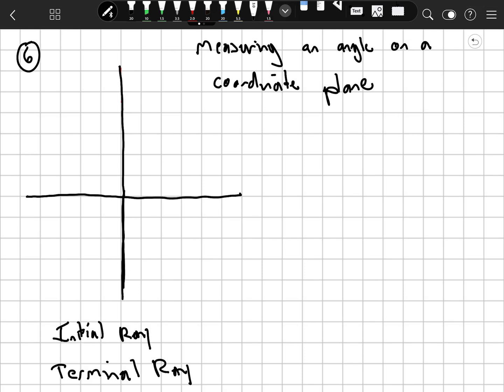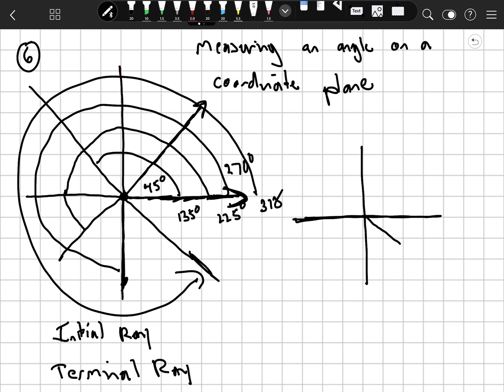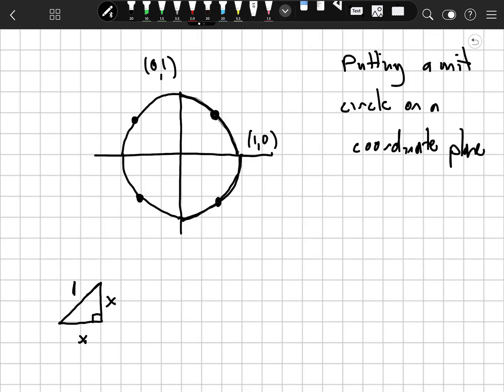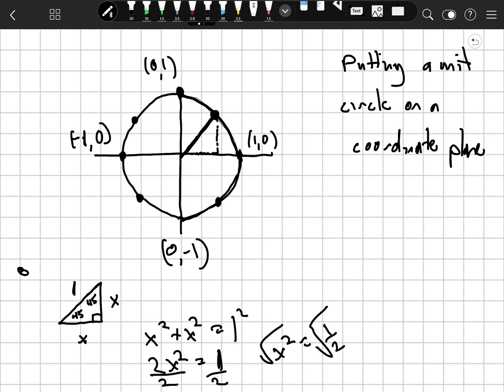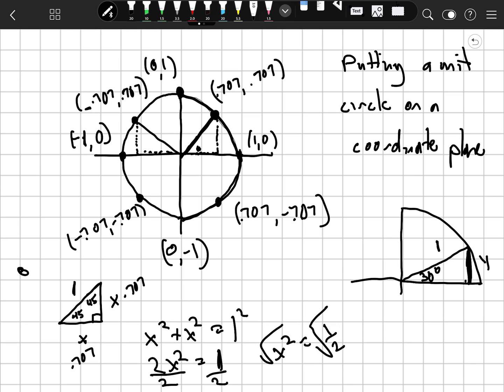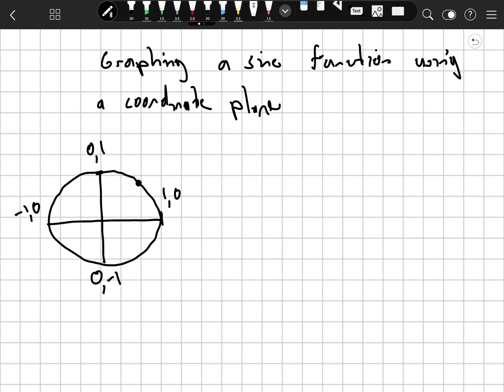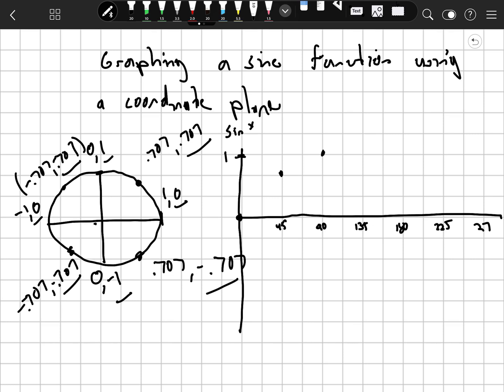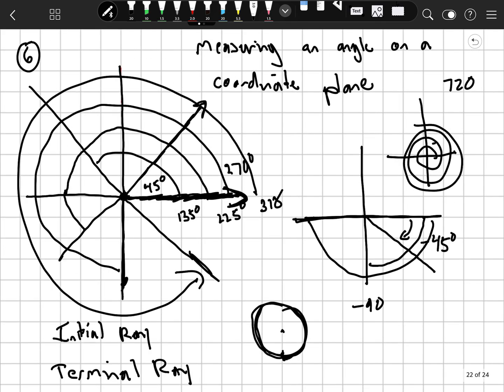8 3 unit circle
This video overlays the unit circle on the coordinate plane.  We then look at 45-45-90 triangles to plot a few points on the unit circle.